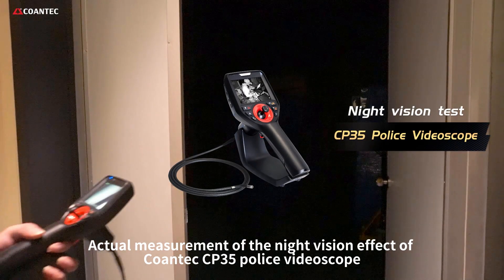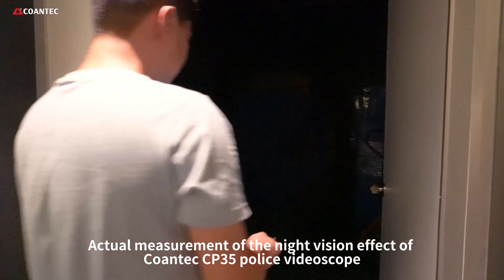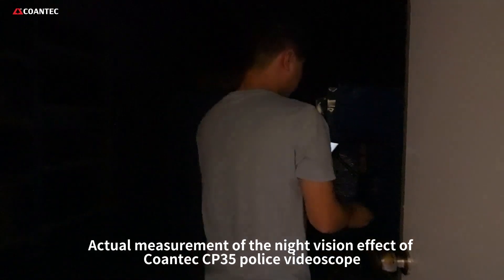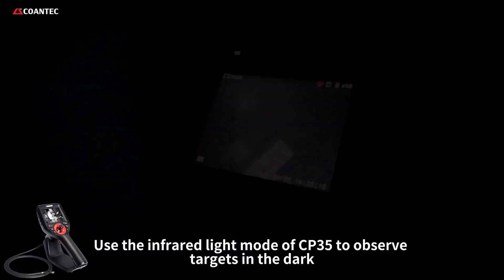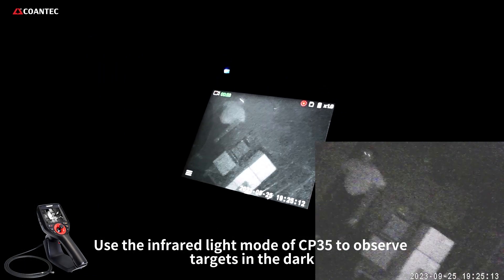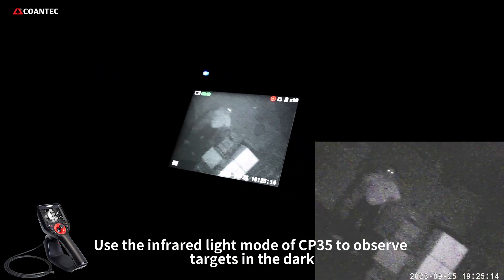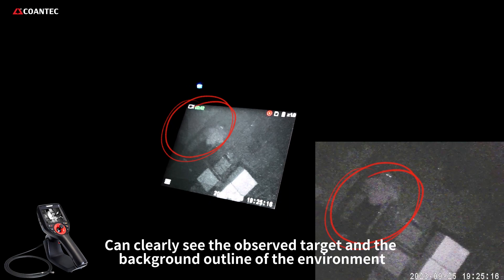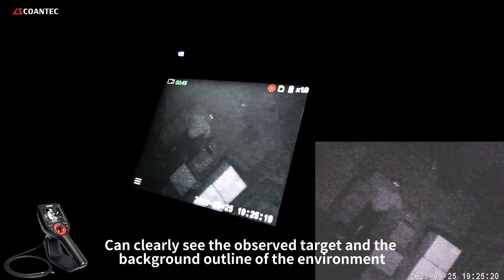Infrared night vision evaluation in total darkness | Coantec CP35 Industrial Videoscope | Borescope